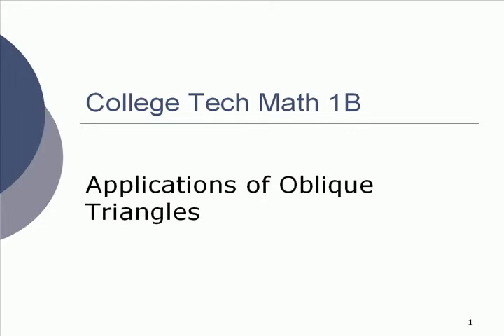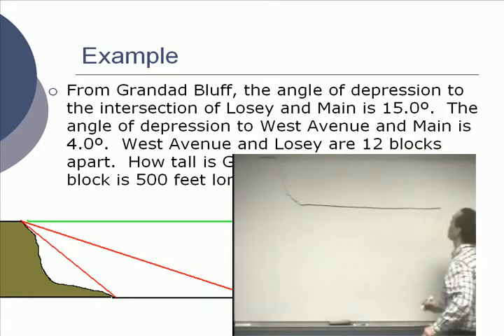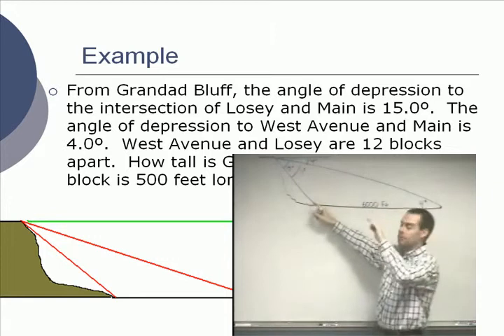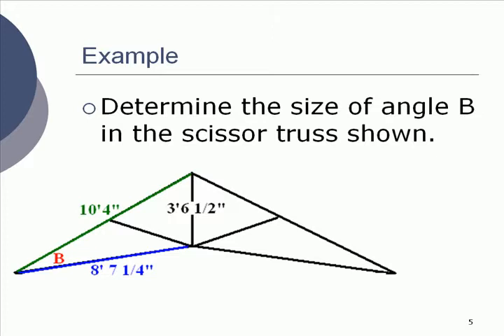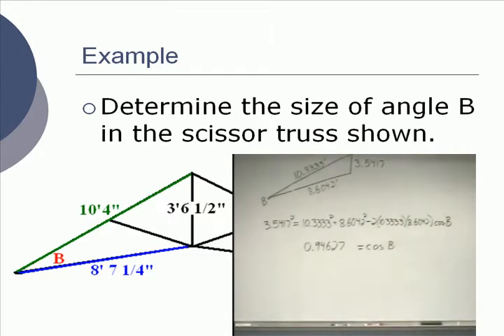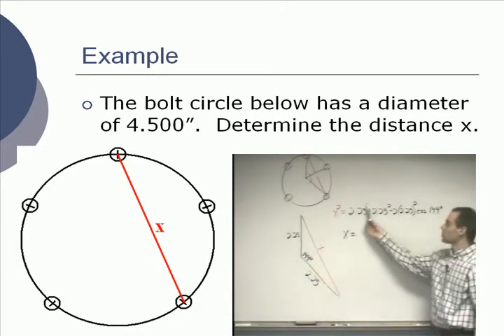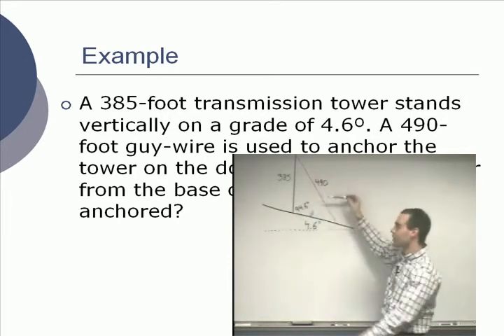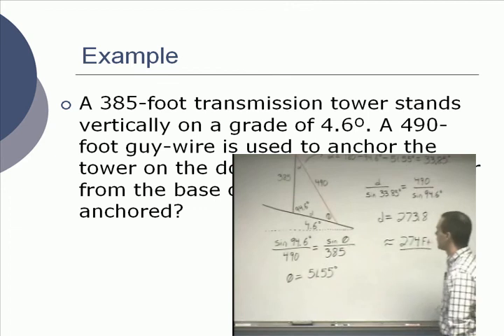CTM 1B Applications of Oblique Triangles